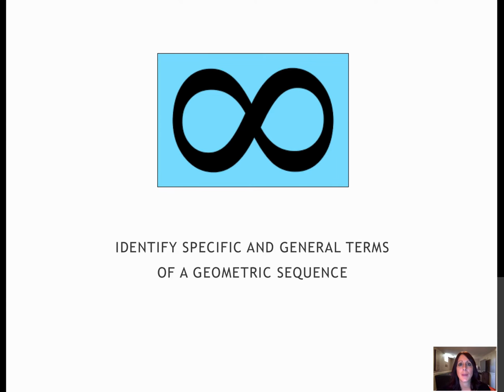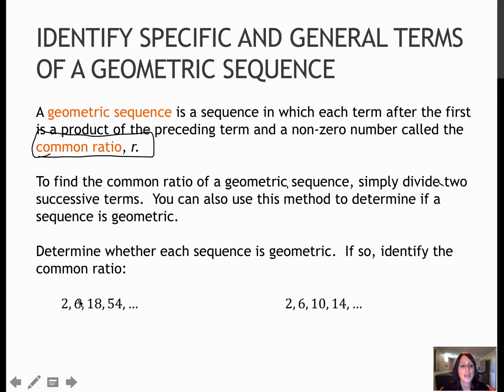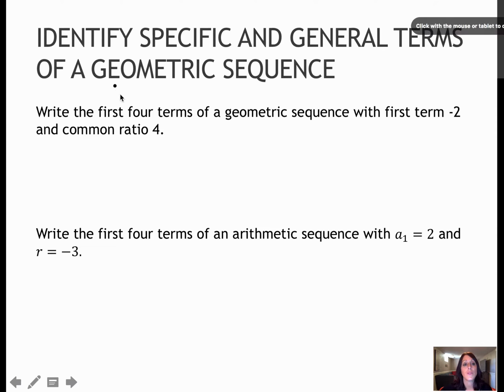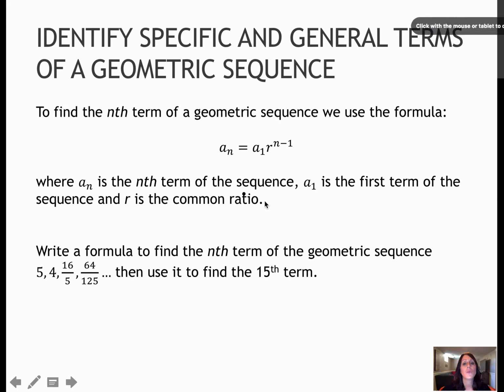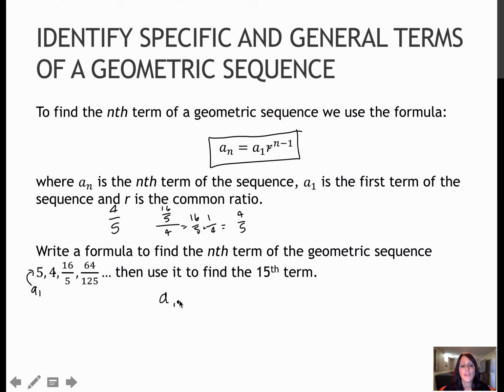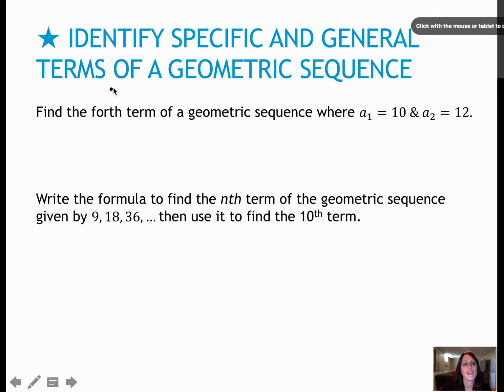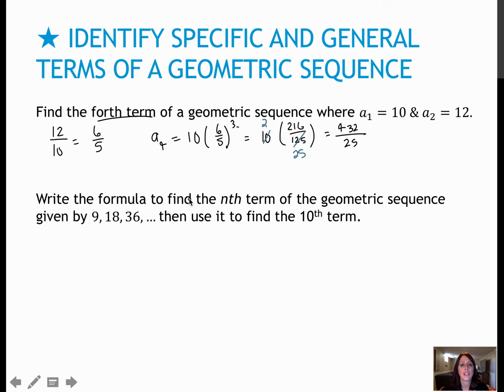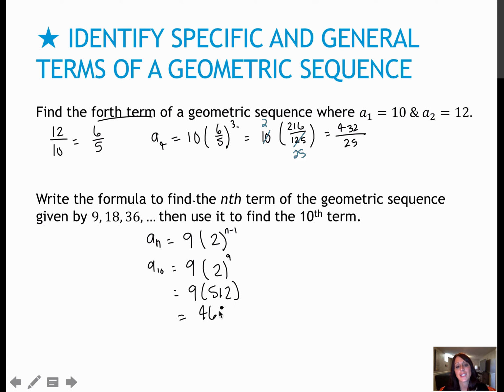157 Identify Specific and General Terms of a Geometric Sequence (8.3)